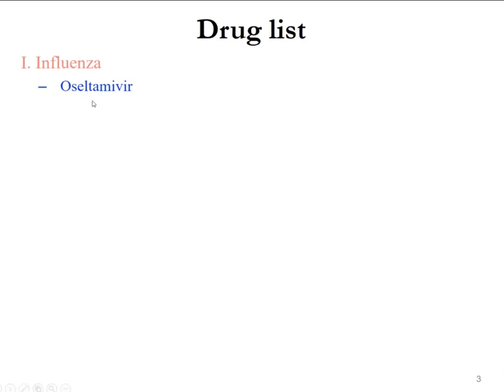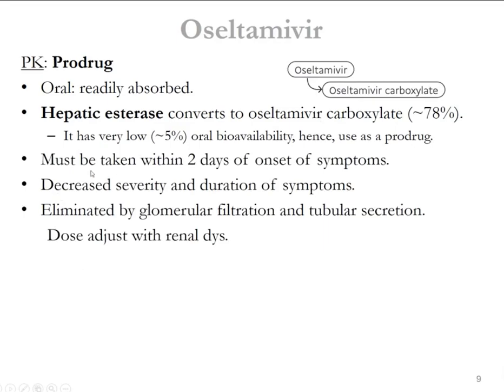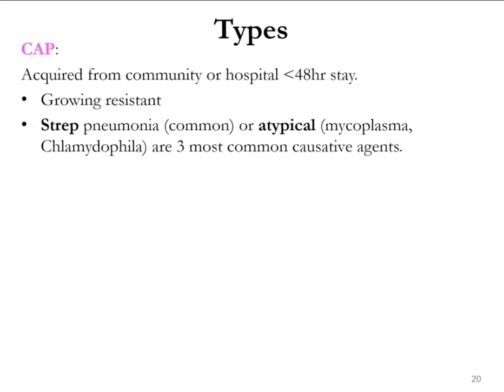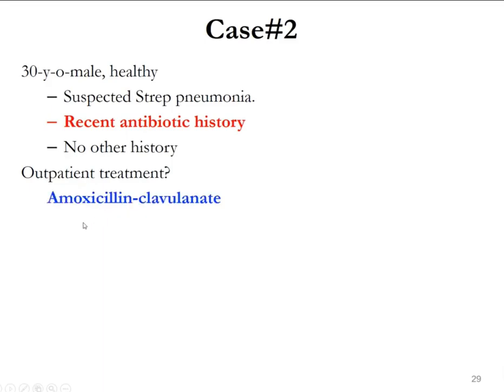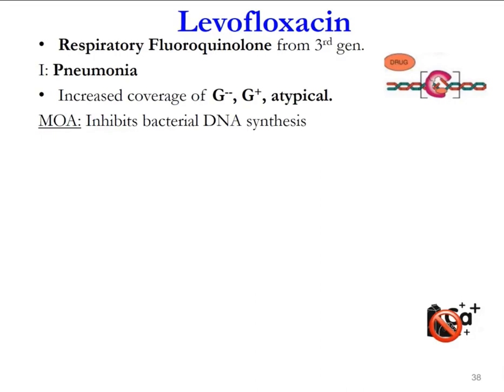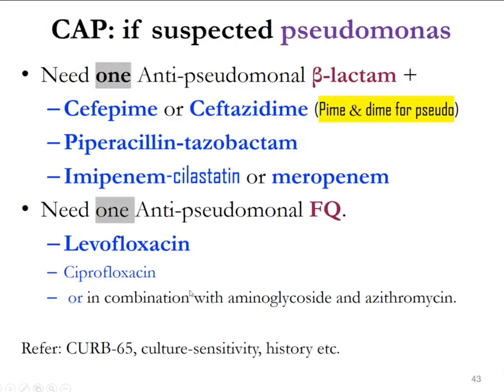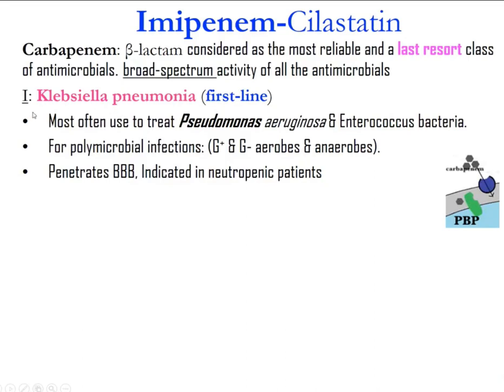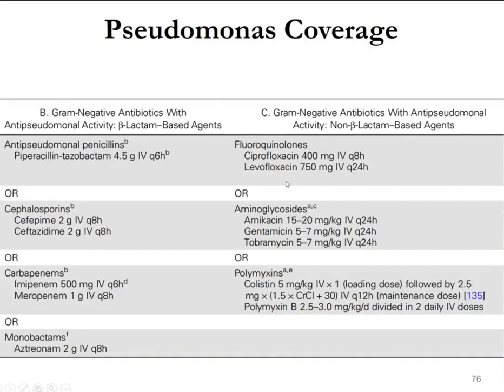Pneumonia drugs Pharmacology Summary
How to treat Pneumonia, Covid-19, Influenza, Otitis media, sinusitis and pharyngitis. Summary of major drugs.
This video saved here on YouTube as 2X speed to cut short the time.
Case is incomplete. This lecture is only for education purpose only. Only an attempt to teach Pharmacology with clinical relevance.

References:
NIH, CDC, American Thoracic society, infectious disease documents,  FDA drug insets. Goodman and Gillman Pharmacology.